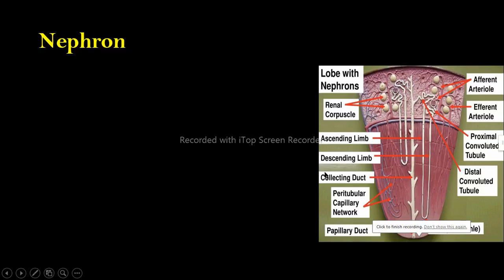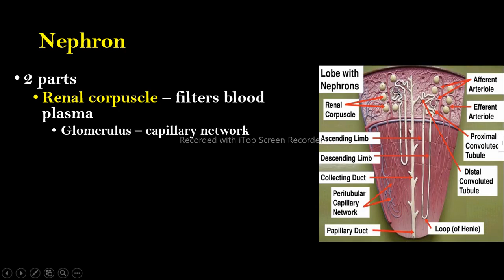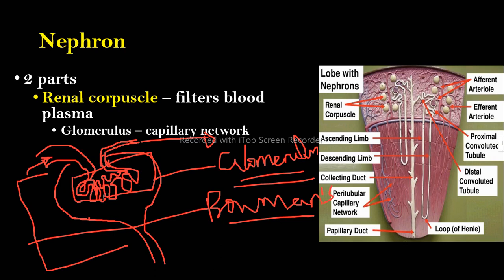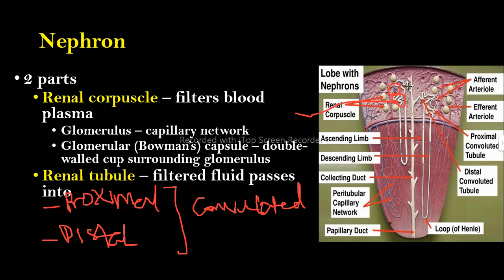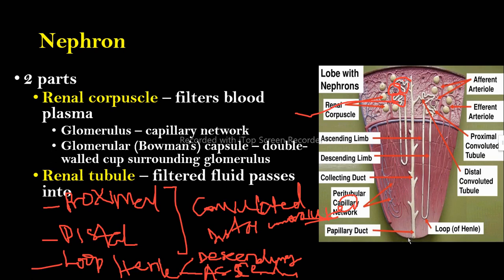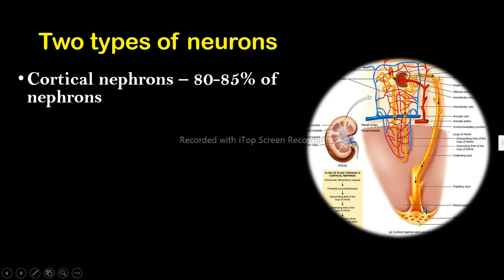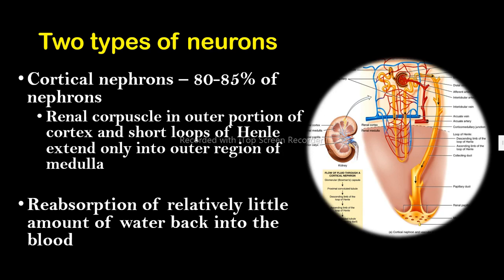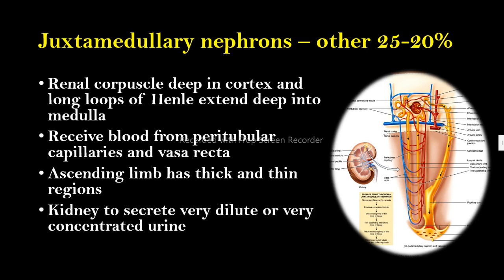24 KIDNEY NEPHRON